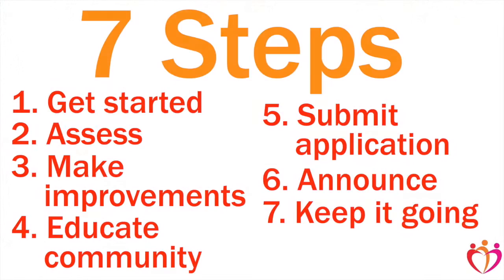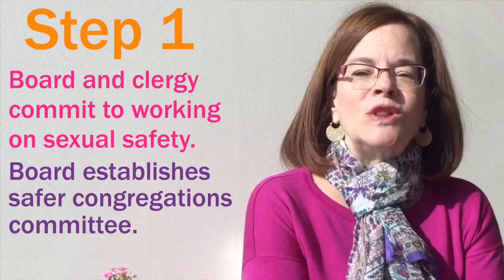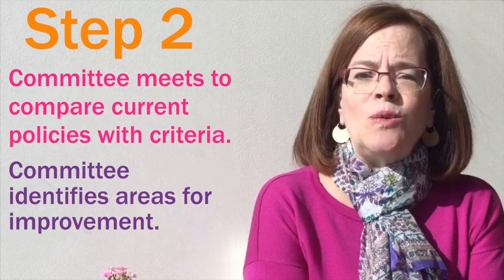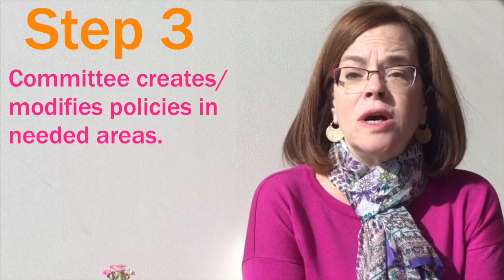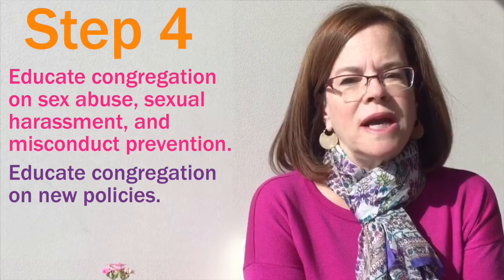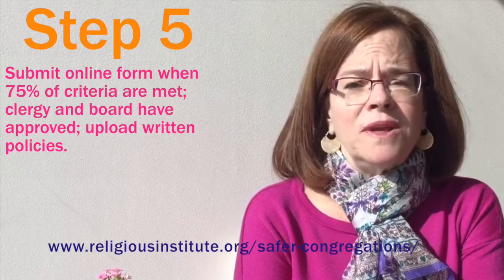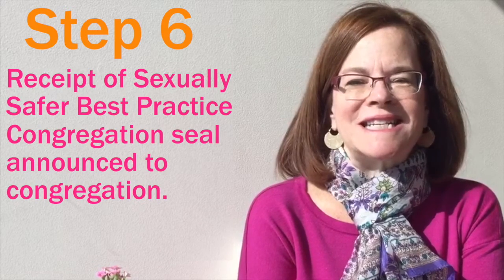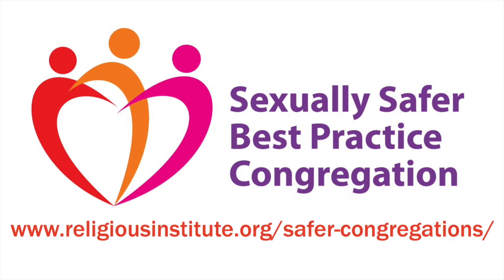7 Steps to Becoming a Sexually Safer Best Practice Congregation